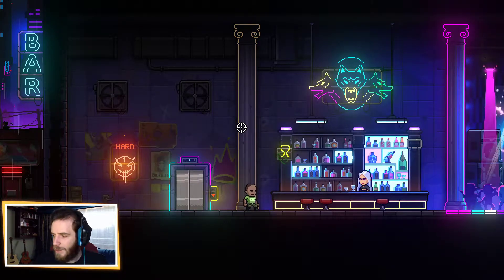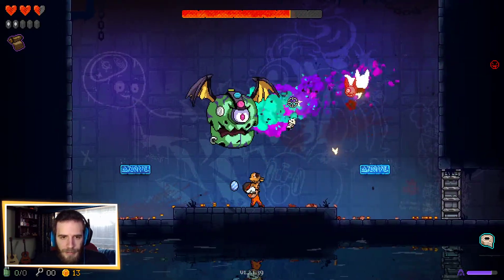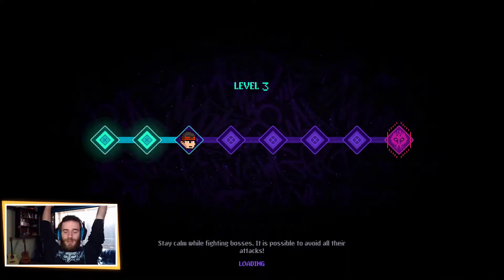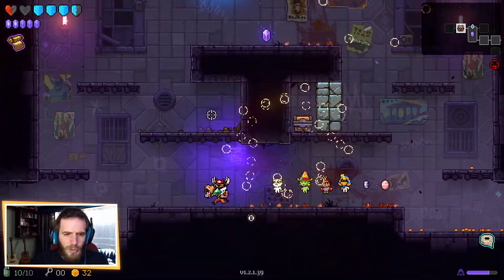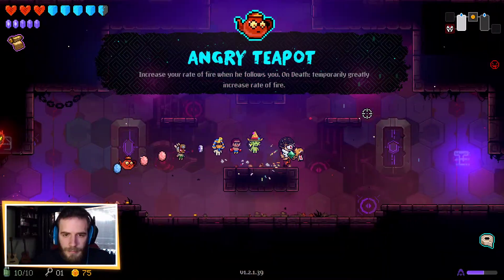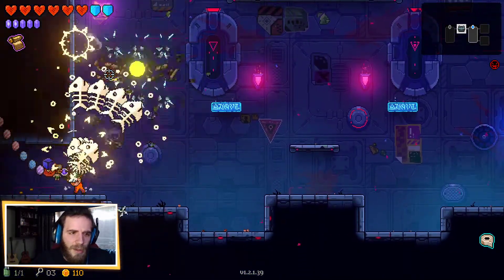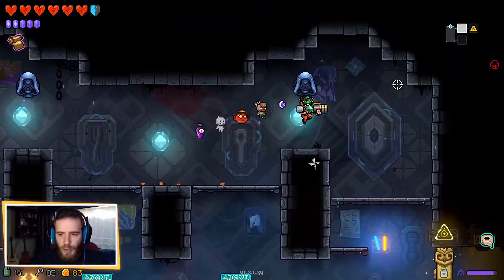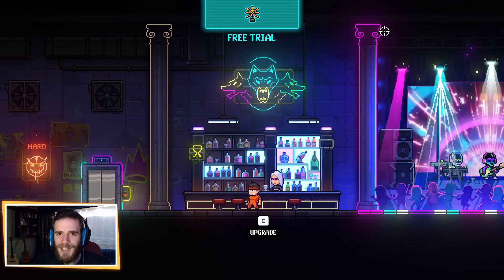Pauly Plays: Neon Abyss 45 - Putter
"Neon Abyss is a frantic, roguelite action-platformer where you run ‘n’ gun your way into the Abyss. Featuring unlimited item synergies and a unique dungeon evolution system, each run diversifies the experience and every choice alters the ruleset. "